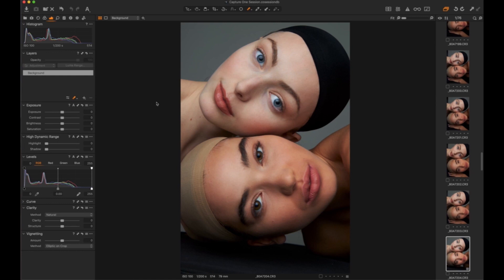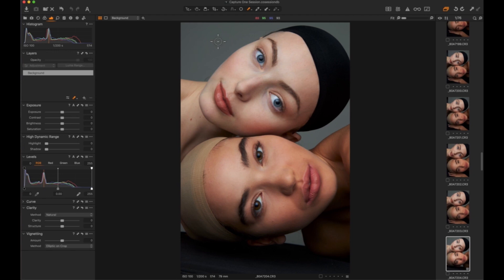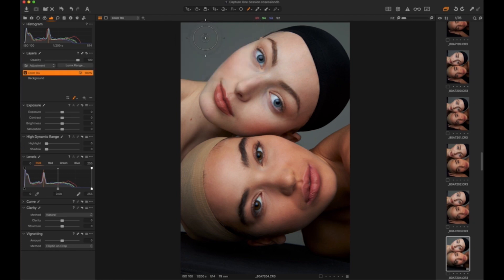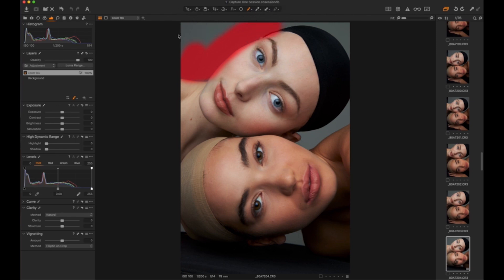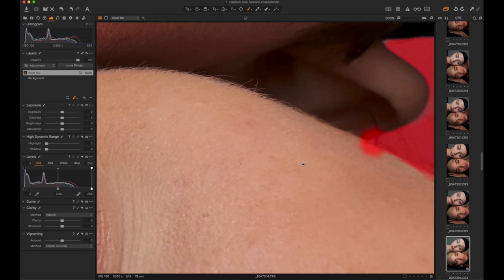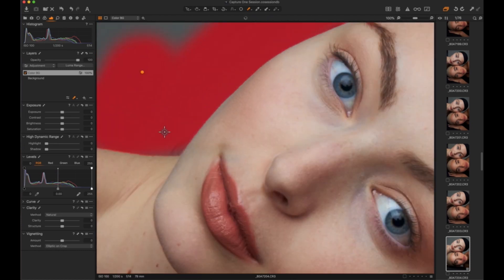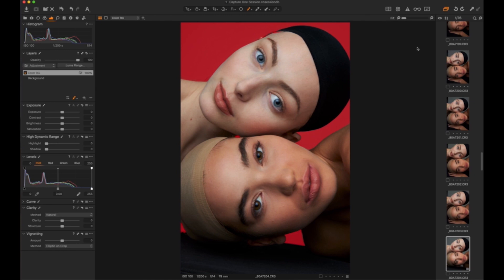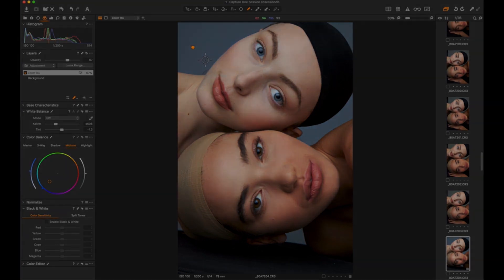Capture One Pro: Change Background color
Whats up guys!! Today's video is about changing the color of our background with Capture One Pro.

I've also developed a complete guide for Capture One Pro 12 in which i explain in detail all there is about the program.

See you on a next video.